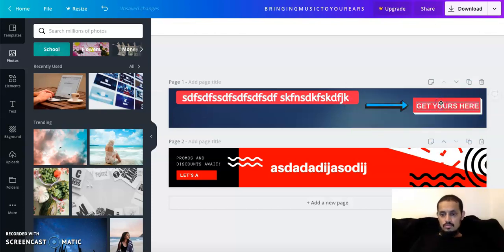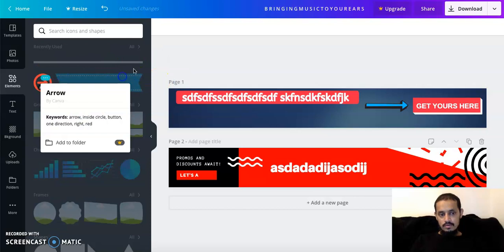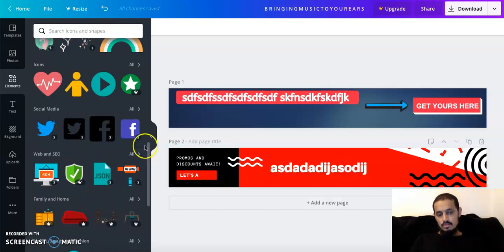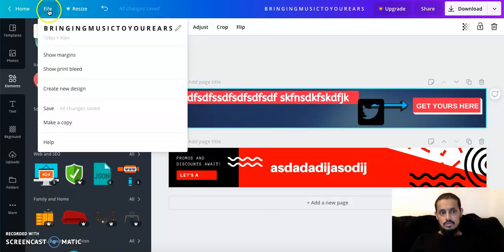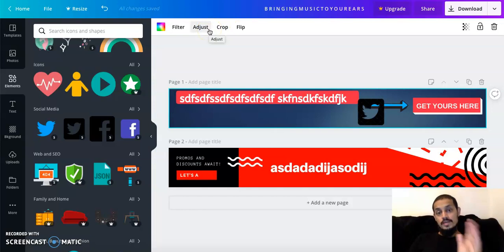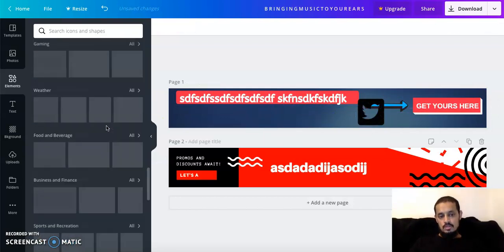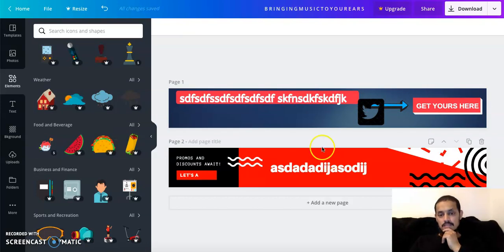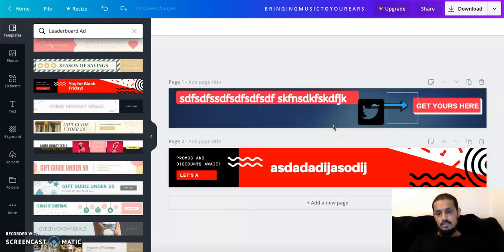Create Free Affiliate Promotional Ads Easily With This!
Free Affiliate Tools  - Create Free Promotional Ads Easily With This